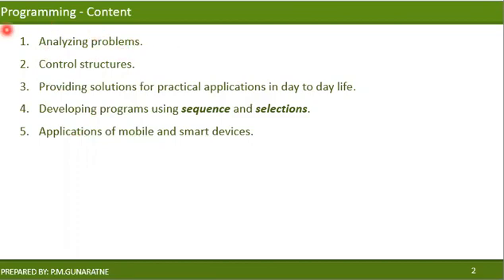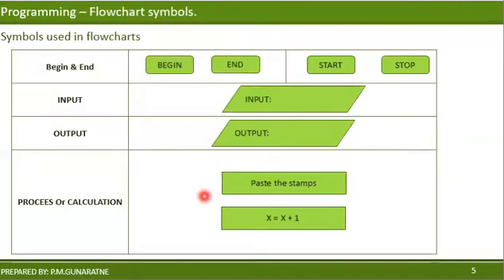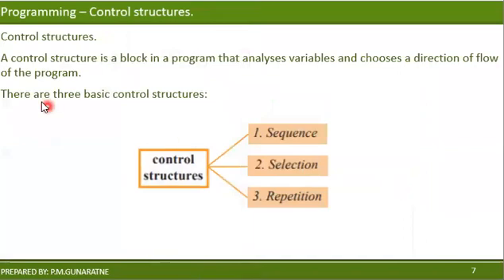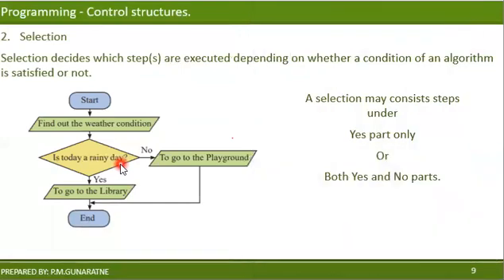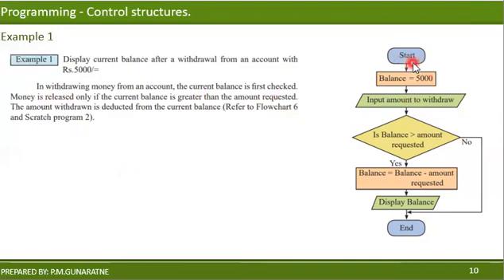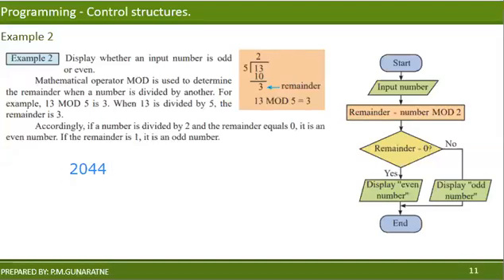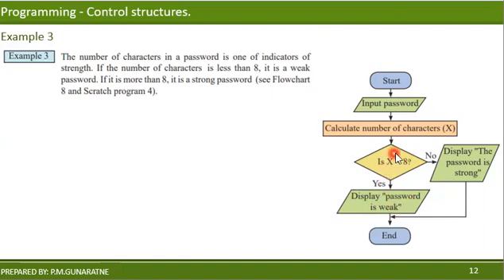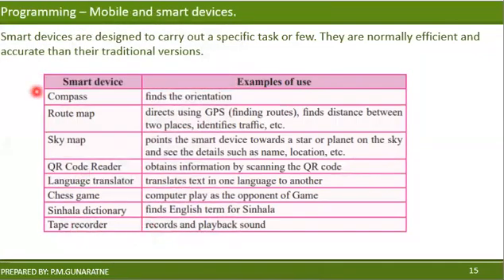Grade 8 ict - lesson 4